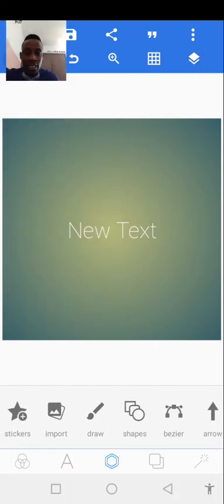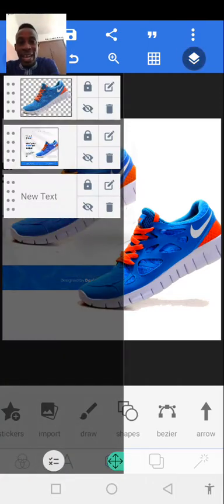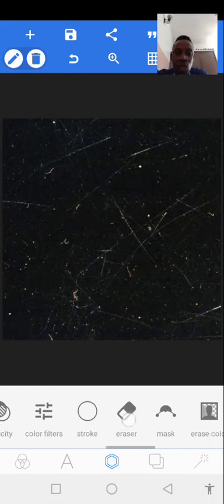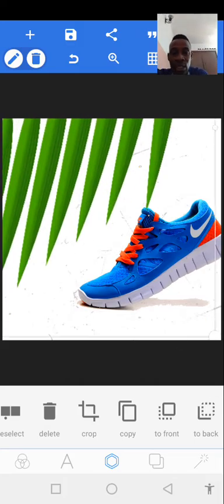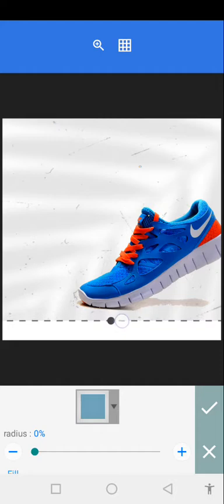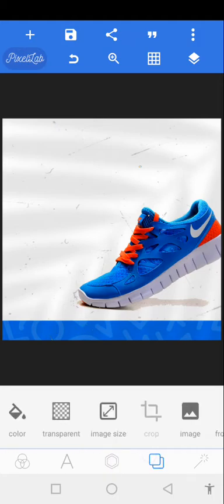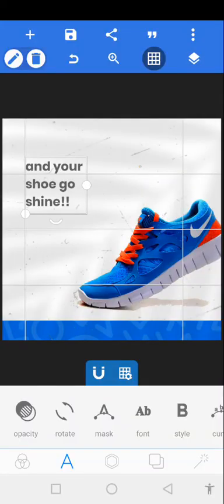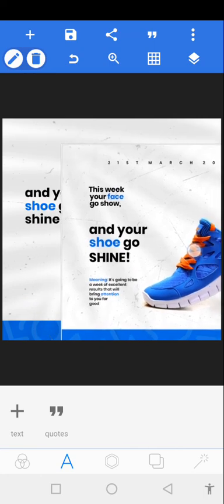How To Create Sneakers Design with Pixellab